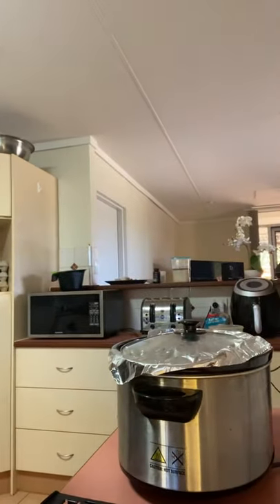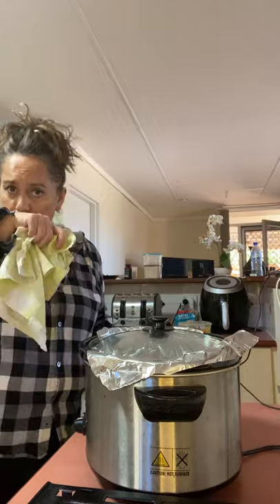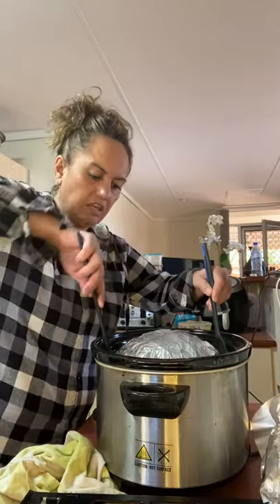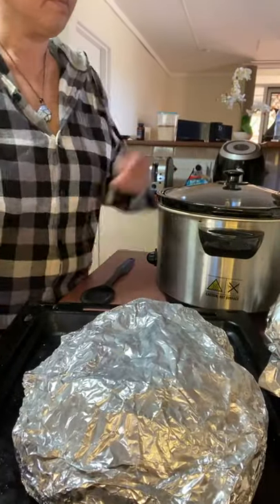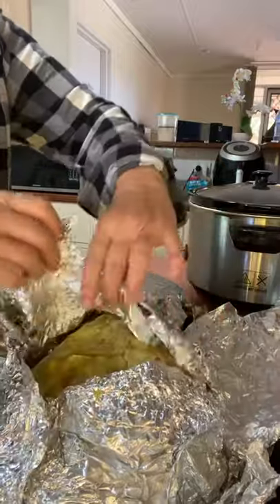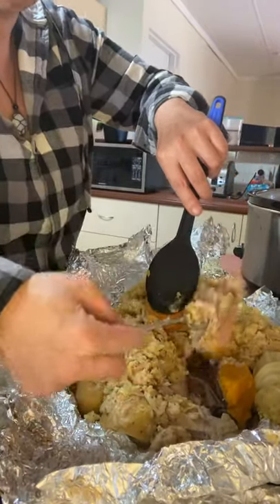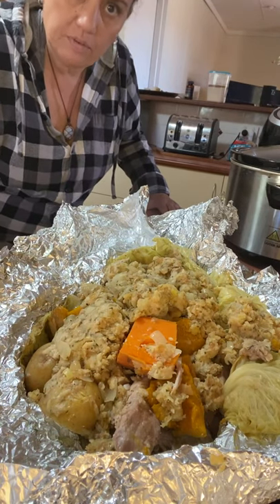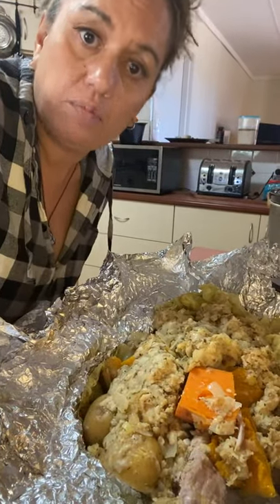Hangi slow cooker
Hangi in the slow cooker with Rhonda Rhonda part two